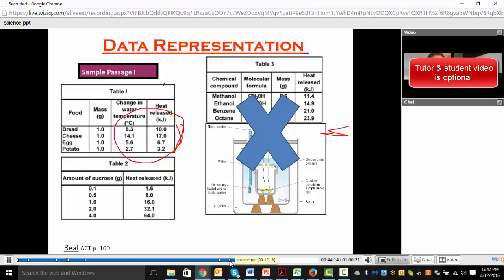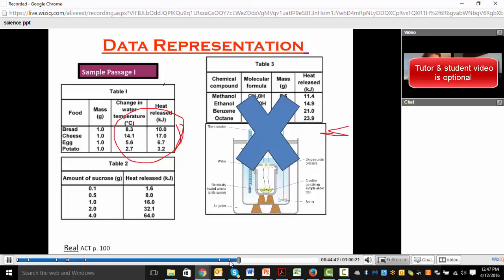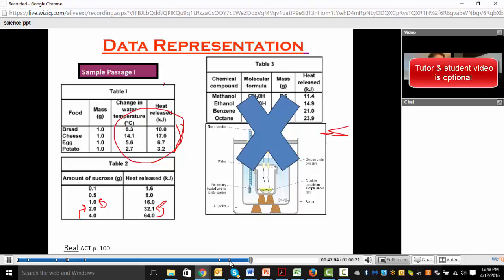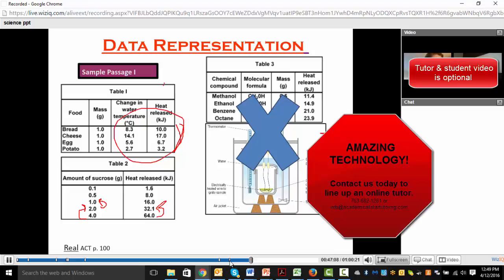Online ACT Tutoring Demo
Online tutoring is so effective due to an amazing learning platform and quality tutors.